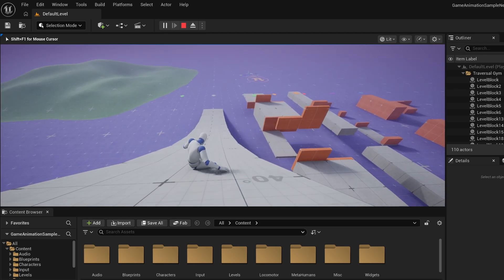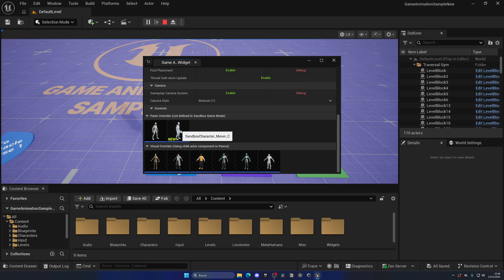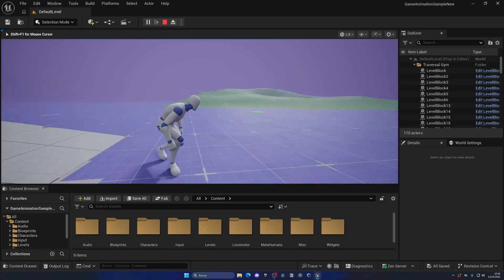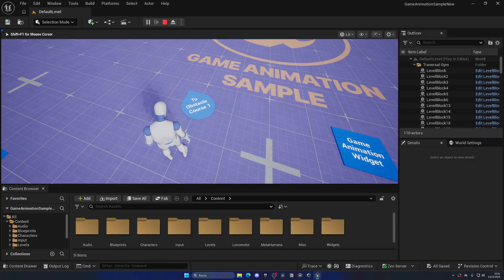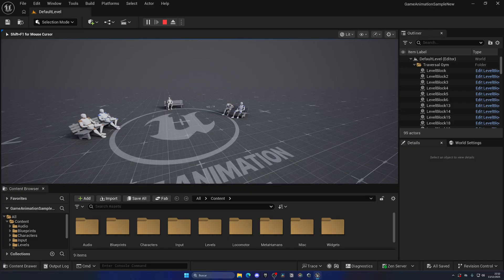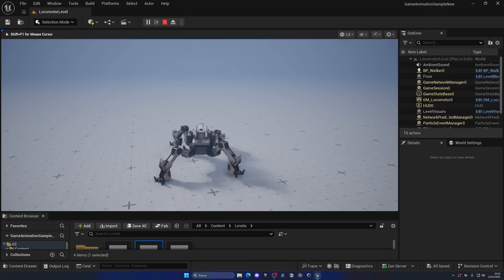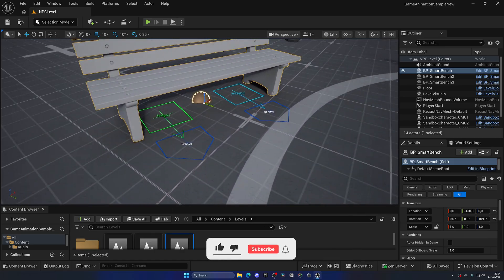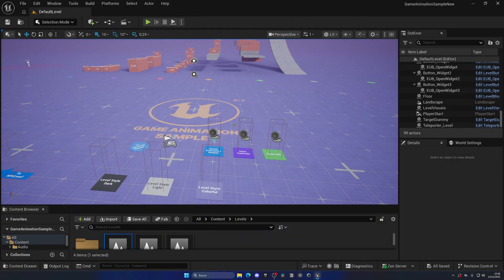The Game Animation Sample Got a HUGE Update (Sliding, NPCs, & More)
Hello guys, in this quick and simple video we are going to learn how to use AI to write code for Unreal Engine 5.

unreal engine 5, ue5, ai gasp, ue5 game animation sample 5.7, game animation sample update 5.7, ue5 gasp mover component